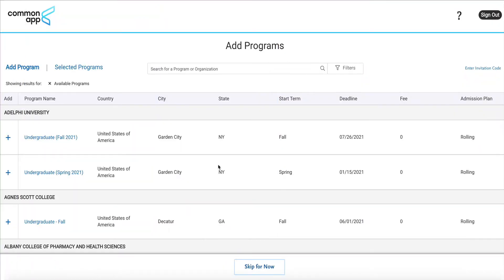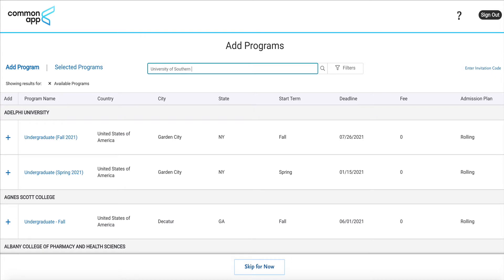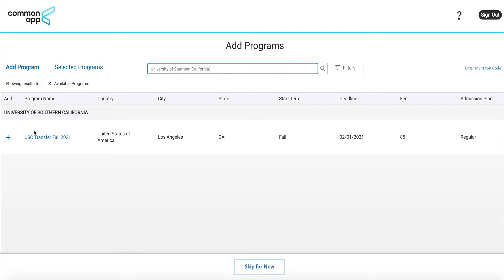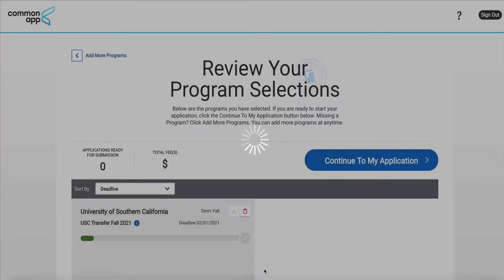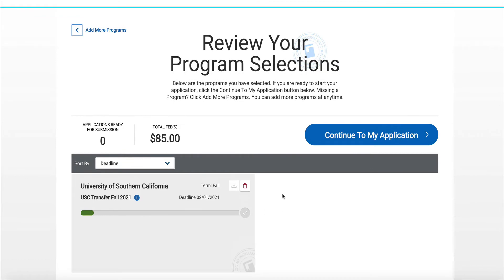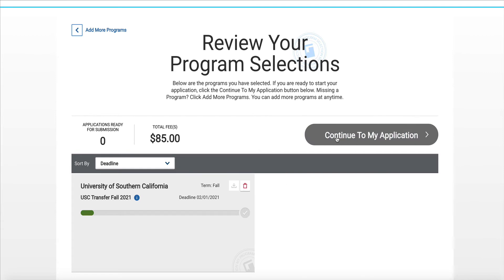Common App Adding A School